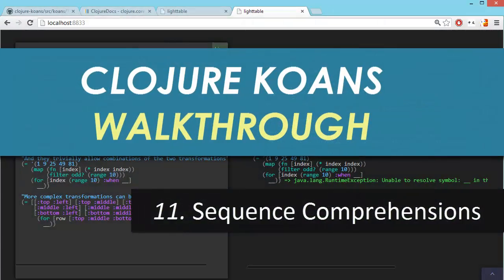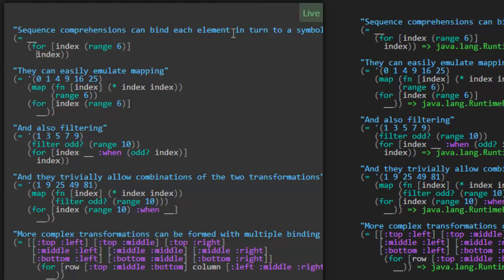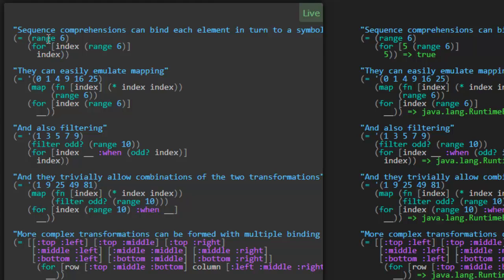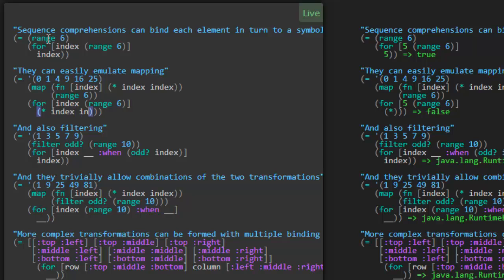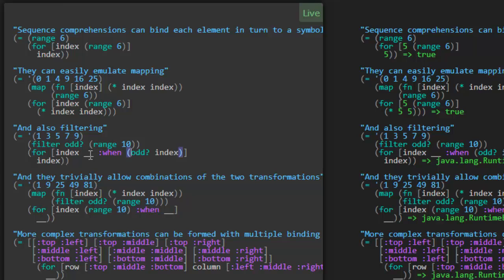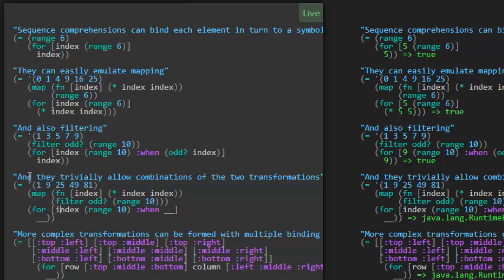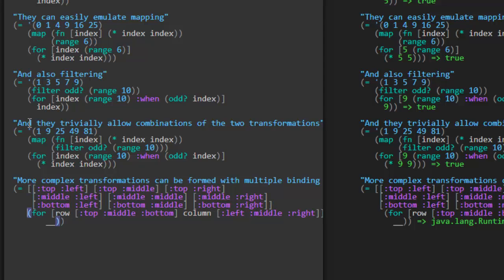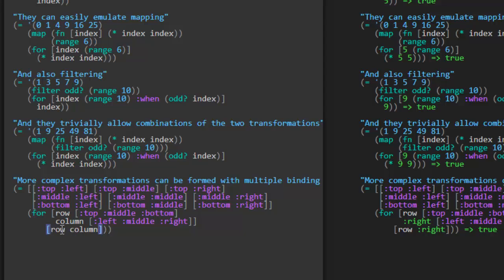Learn Clojure 11. Sequence Comprehensions - Clojure Koans Walkthrough in Light Table IDE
This video covers sequence comprehensions, also known as list-comprehensions in most functional languages. Clojure has a "for" macro that provides a powerful way to create sequences from other sequences.

Here is the 11_sequence_comprehensions.clj source code:

(meditations
  "Sequence comprehensions can bind each element in turn to a symbol"
     (for [index (range 6)]
       index))

  "They can easily emulate mapping"
  (= '(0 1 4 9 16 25)
     (map (fn [index] (* index index))
          (range 6))

  "And also filtering"
  (= '(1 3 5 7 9)
     (filter odd? (range 10))
     (for [index __ :when (odd? index)]
       index))

  "And they trivially allow combinations of the two transformations"
     (for [index (range 10) :when __]

  "More complex transformations can be formed with multiple binding forms"
  (= [[:top :left] [:top :middle] [:top :right]
      [:middle :left] [:middle :middle] [:middle :right]
      [:bottom :left] [:bottom :middle] [:bottom :right]]
       (for [row [:top :middle :bottom] column [:left :middle :right]]